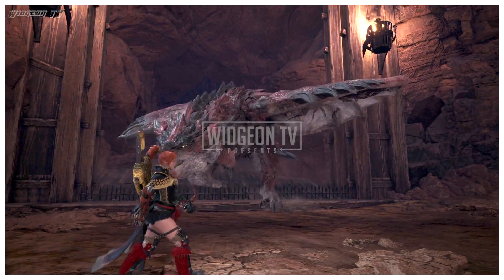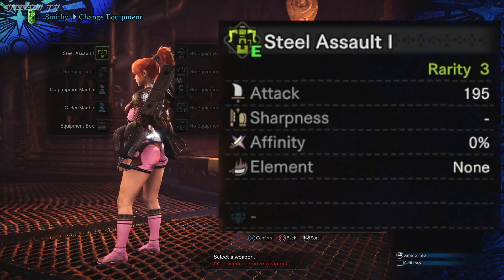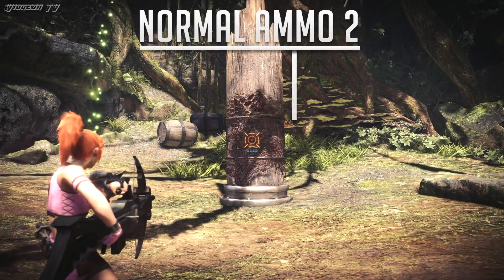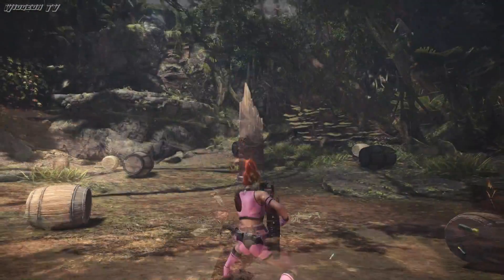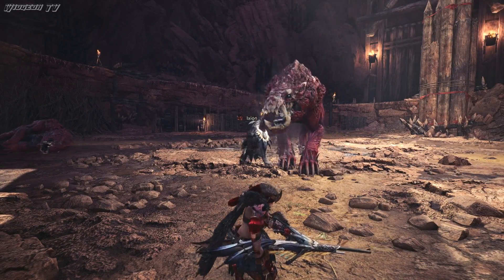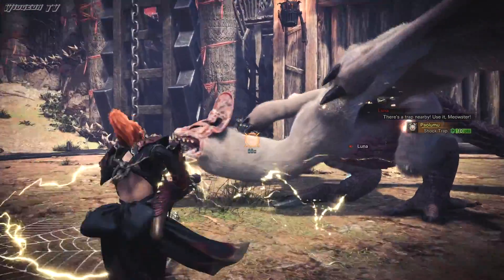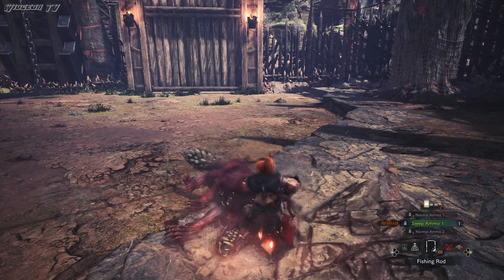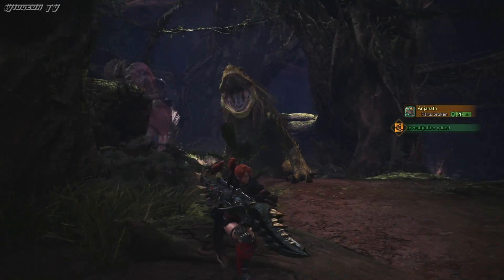Monster Hunter: World - Light Bowgun vs Heavy Bowgun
These weapons were very hard to compare directly but I think everyone, new or experienced with blowguns, can get something useful out of this video.

Monster hunter World: Lance VS Gunlance
Monster Hunter World: Hammer VS Great Sword